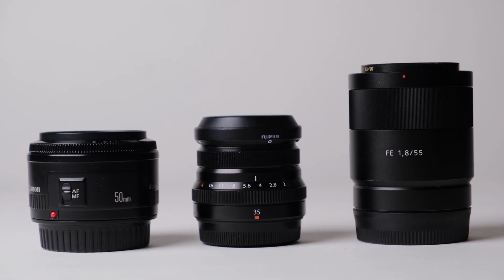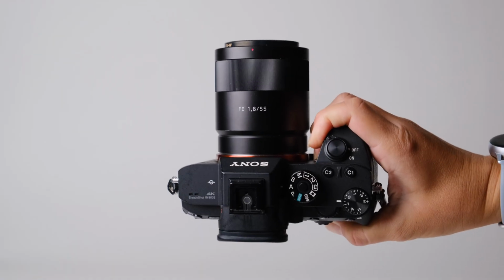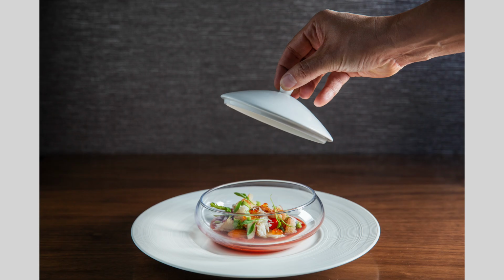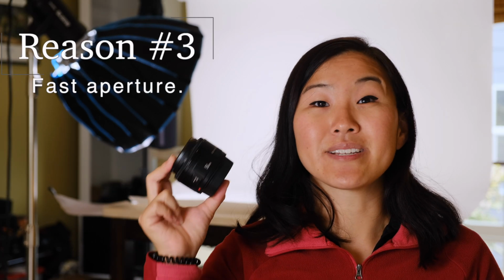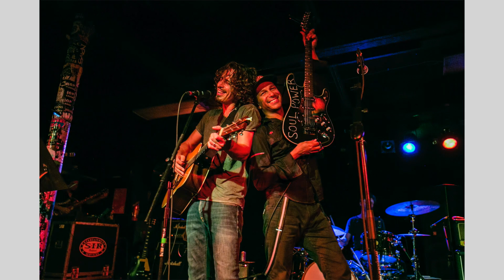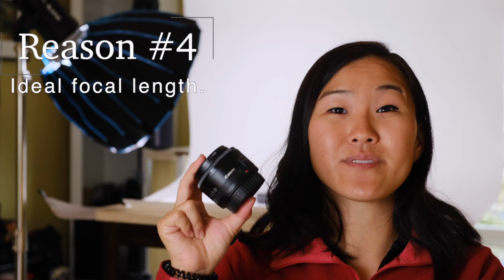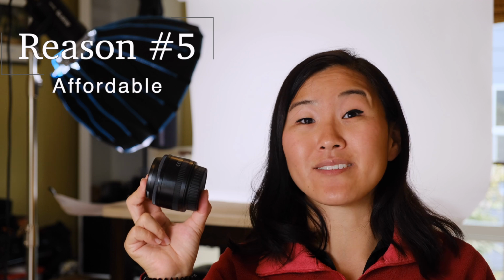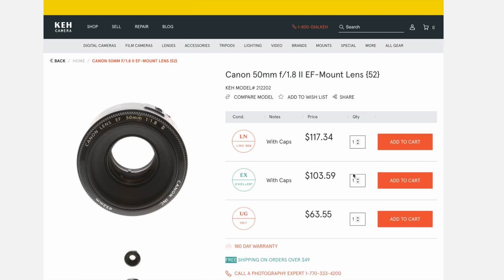You NEED a 50mm Lens. Here's Why.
Whether you're a beginner photographer or professional, the 50mm should be part of your lens arsenal. This compact prime lens is affordable, tack sharp, and extremely versatile. In this video, an event and travel photographer shares 6 reasons why the Nifty Fifty is her favorite lens for DSLRs and mirrorless cameras.

*50mm on a full-frame. The equivalent for an APS-C or crop sensor camera like a Fujifilm X would be 35mm (~56mm equivalent).

0:00 - Intro
0:16 - My Photography Background
0:37 - Reason #1
1:17 - Reason #2
2:06 - Reason #3
2:59 - Reason #4
3:57 - Reason #5
4:37 - Reason #6
5:25 - Why 50mm is great for beginner photographers

* All of Our Camera Gear

We love making YouTube videos, but it takes time to film and edit material for you to enjoy. If you enjoy our free videos and would like to help us produce fresh content, please consider supporting us Patreon, making a one-time donation via PayPal, or using our affiliate links to purchase products (we receive small commissions at no extra charge to you). Our videos will continue to be free to watch on YouTube, and there is no obligation to help at all.  But any support offered is greatly appreciated and goes directly into creating better content for you to enjoy. Thank you! - Martin and Suzi